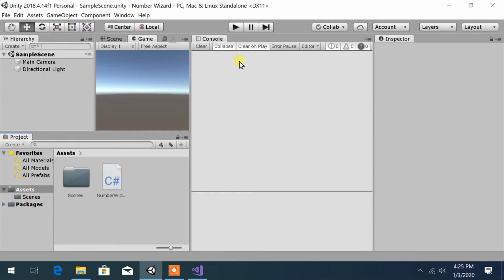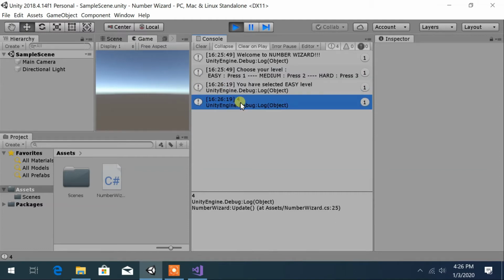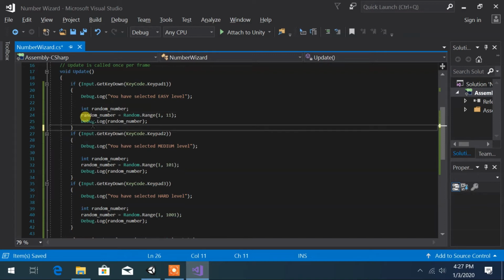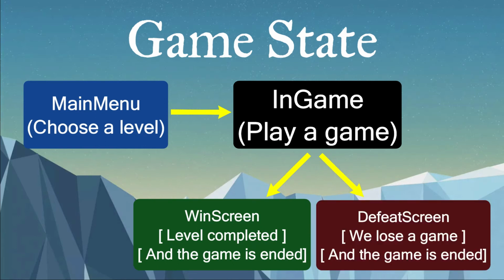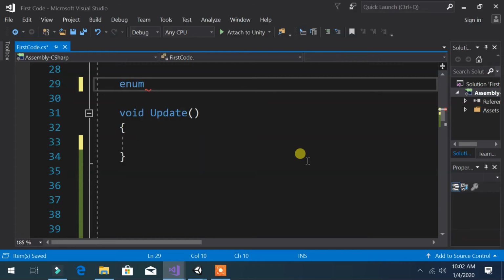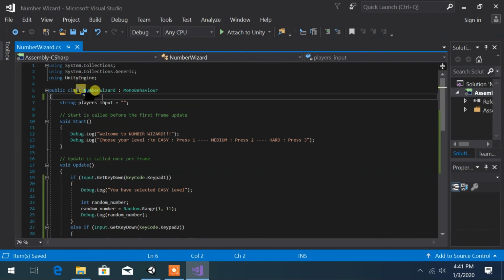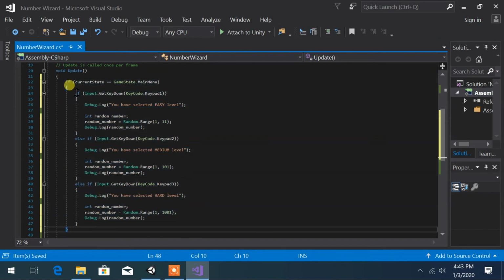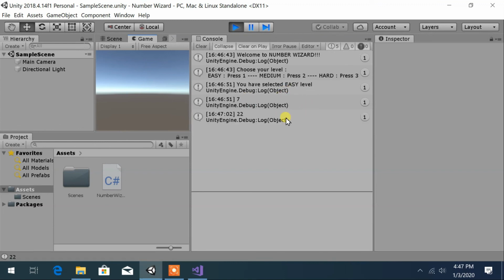11. Game state and Enumeration in Unity - Game Development Course Using Unity and c#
Welcome to Number Wizard Game. In this section you will learn to make a simple console base game called Number Wizard. The purpose of this section is to familiar with c# code, and how to c# code work on Unity.

In this video you will learn about the game stage through which player pass and also learn about enumeration. We will use enumeration to save our game state of player.

Visual Studio:
Visual studio is the Integrated Development Environment (IDE) for Unity. And it is the replacement of Mono developer. We will use visual studio to write the code for our game.

Android:
To compiling games for android devices

IOS, WEBGL, etc.

Before start making games we need the above setup ready.

Game development using Unity and C#
We are uploading all videos step by step (not on a same day) about how you can make games and public in play store using unity game engine and c# programming language.

Anybody interested in game development can join and view this course. This course is build up with very basic to advance level. So if you even have never perform any programming language then it's fine.

What can you learn from this course?
1. What is game engine and unity engine
2. How to write code using c#
3. Interfaces of unity engine
4. How to create console based game
5. To create UI in unity
6. Particle system
7. Game Physics
8. AR
9. VR
10. Create 2D games
11. Create 3D games
12. How to handle audio.
13. Animation.
14. How to publish your game in Android, PC, iOS and WebGL
15. How you can submit your game in playstore.